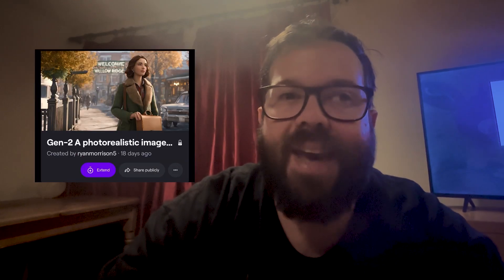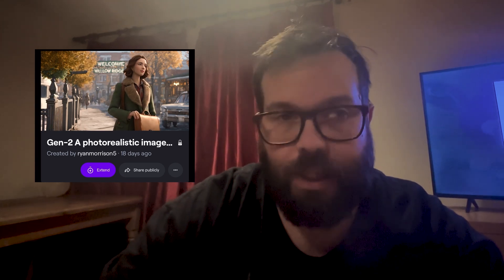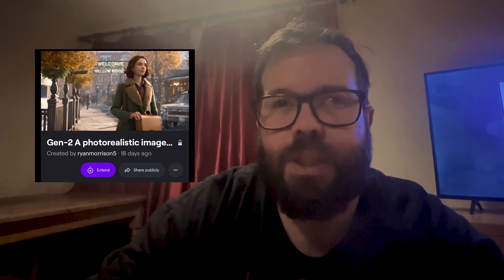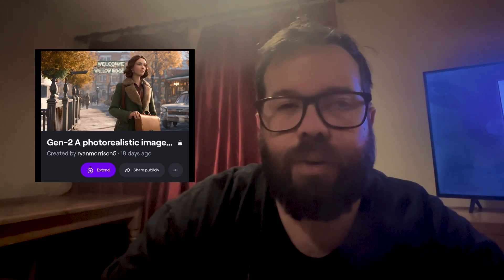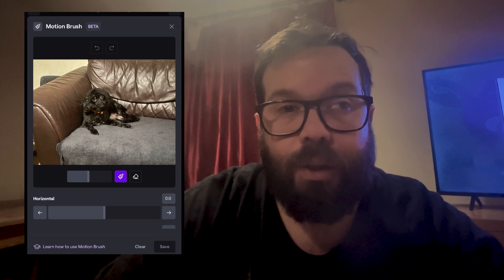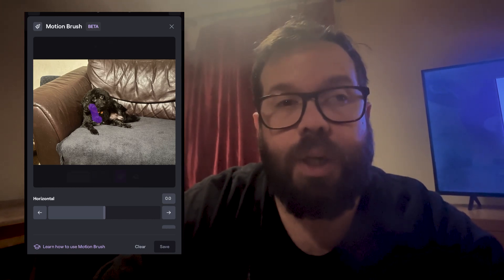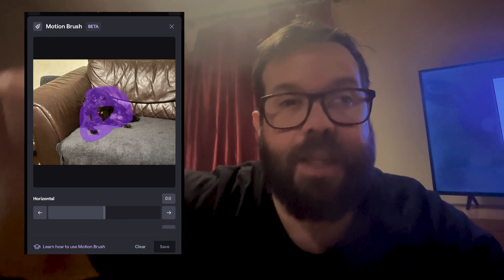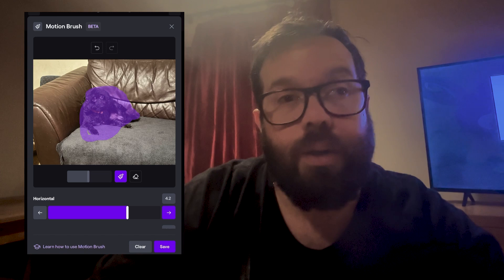Runway rolls out new GenAI tools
A look at new Generative Video tools from Runway including Motion Brush